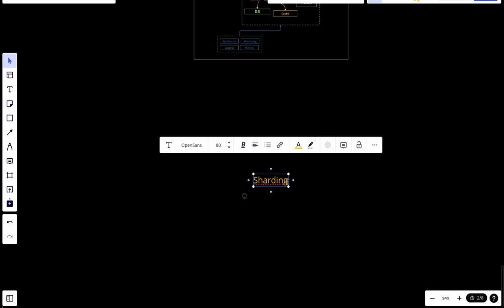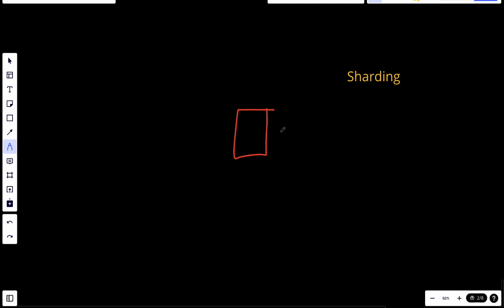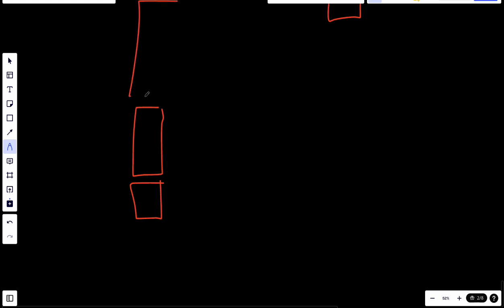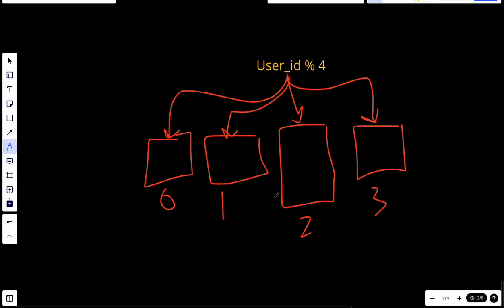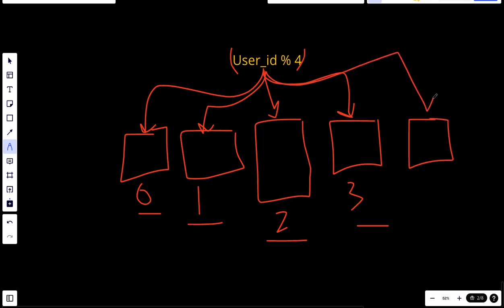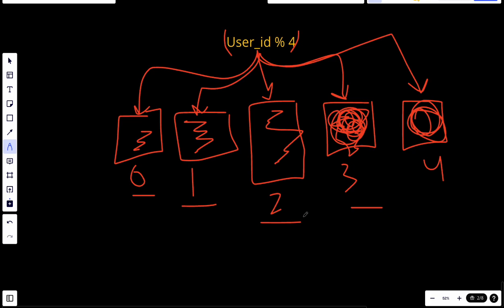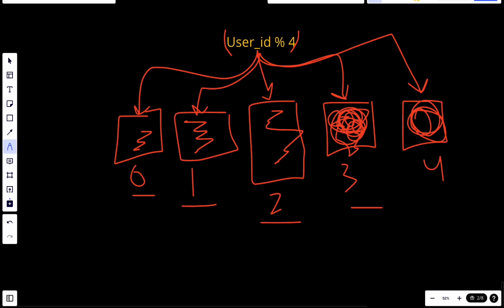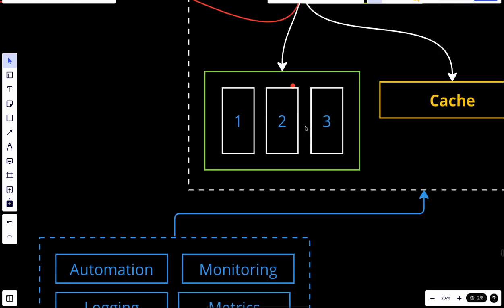PT11 : Sharding | System Design Fundamentals